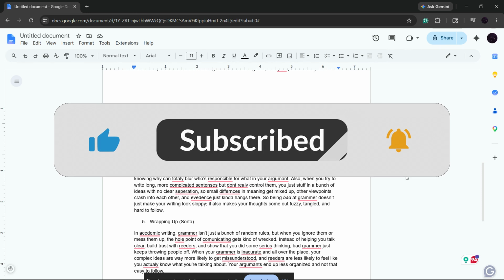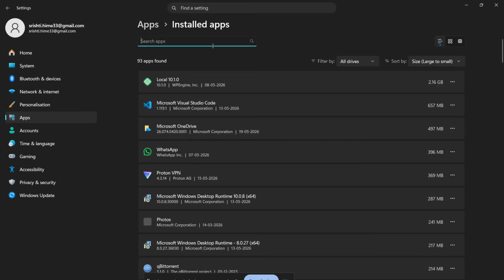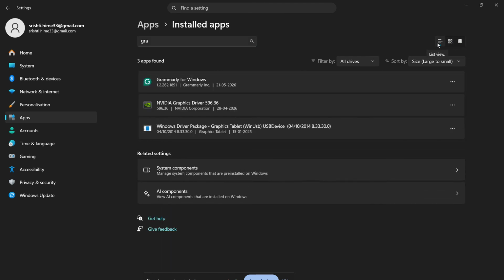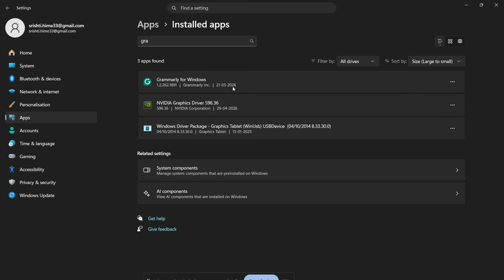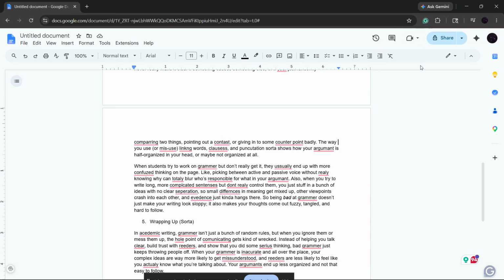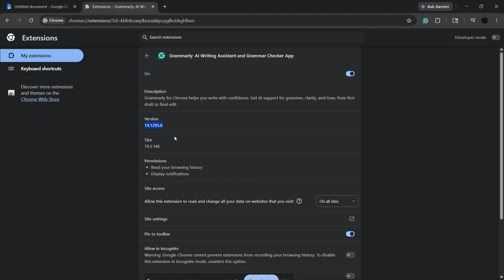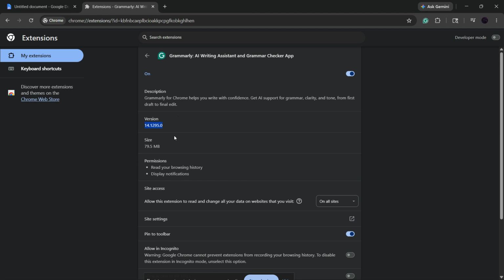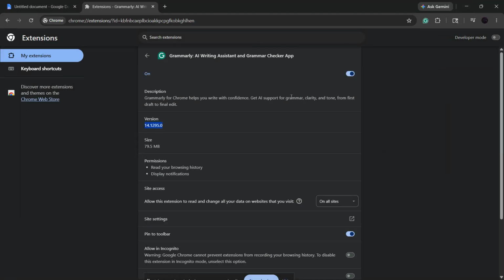How To Find Installed Date Of Grammarly (Easy Guide)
Learn how to find the installed date of Grammarly on Windows and check version or update details for the browser extension.
This quick guide shows where to look in Settings and browser extensions so you can verify when Grammarly was installed.

🕚Timestamps:
0:00 Intro
0:23 Find Installed Date Of Grammarly On Windows
1:20 Check Grammarly Browser Extension Details
2:11 Summary

✍️What You'll Learn In This Video:
• How To Find Grammarly Installation Date On Windows
• How To Check Grammarly App Details In Installed Apps
• How To View Grammarly Extension Version In Chrome
• How To Check Grammarly In Firefox, Edge, And Safari
• How To Tell If Grammarly Shows Update Information Instead Of Install Date

💡Pro Tips:
• Use the Windows Installed Apps page first for the clearest install date.
• Browser extensions usually show version info, not a true installation date.
• If Grammarly is missing from the list, make sure you’re signed into the correct Windows account.
• Check the extension details page for permissions and update status.
• Keep Grammarly updated to avoid compatibility issues.

grammarly, grammarly tutorial, find installed date of grammarly, grammarly windows app, installed apps windows, windows 11 tutorial, windows 10 tutorial, browser extension, chrome extensions, firefox extensions, edge extensions, safari extensions, software tutorial, how to